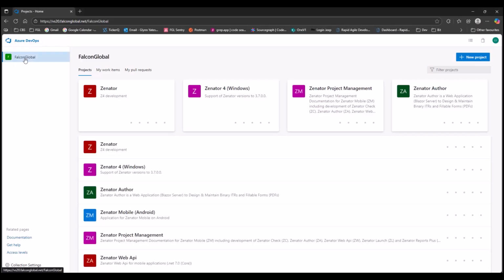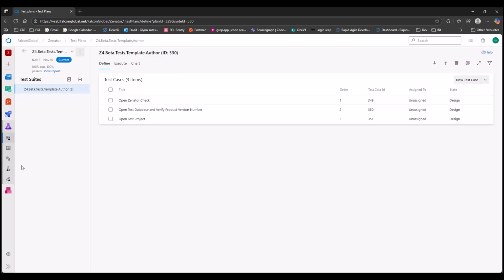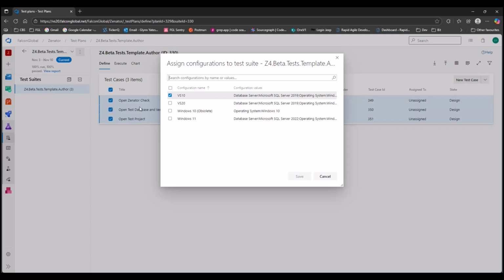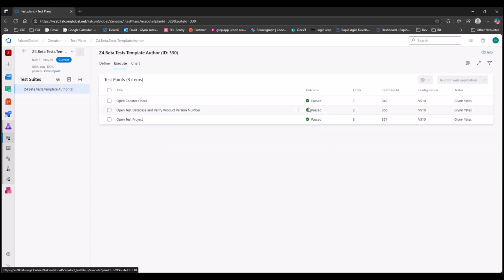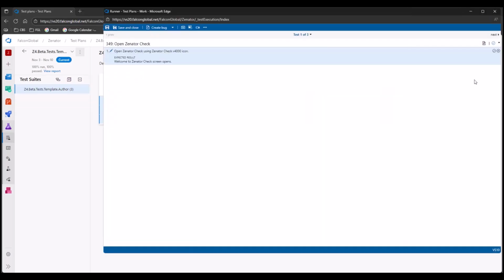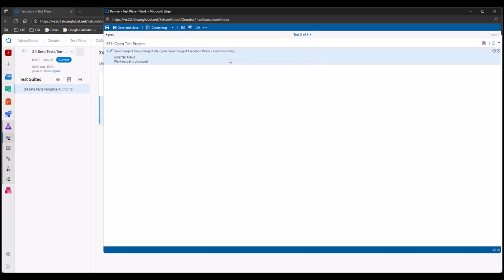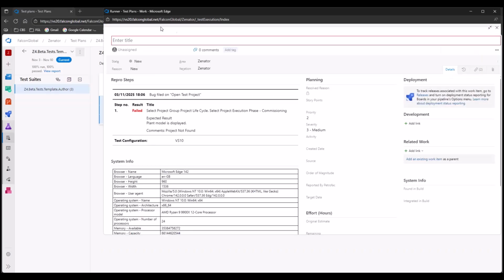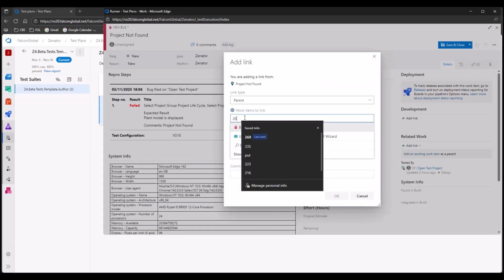Z4 DevOps Tests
In this video, our senior developer Glynn Yates explains how to use DevOps during Z4 Beta Testing conducted on VS10

This video is intended for the Z4 Beta Testers.

In this overview, Glynn briefly describes how to get started with Z4 Beta tests working with step by step instructions on how to perform tests and how to raise a bug, working between VS10 and DevOps.